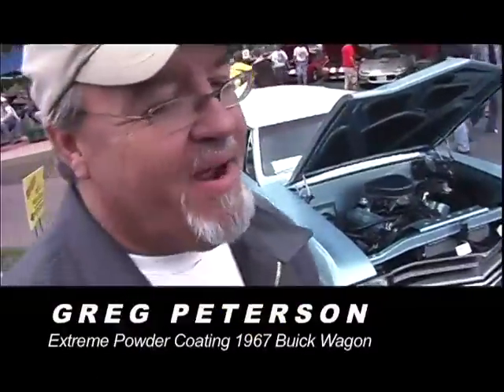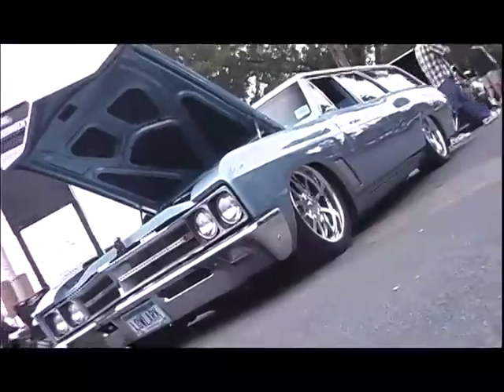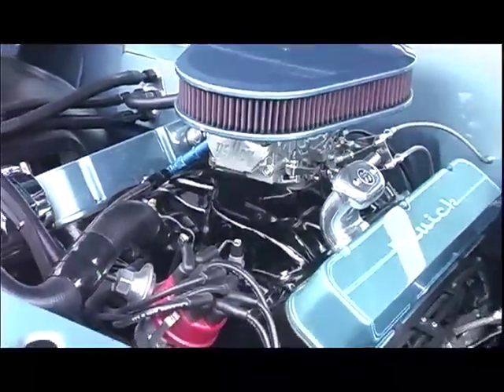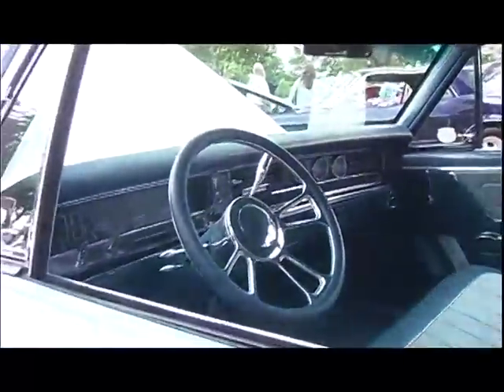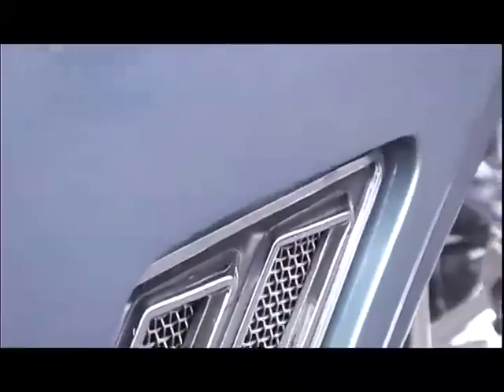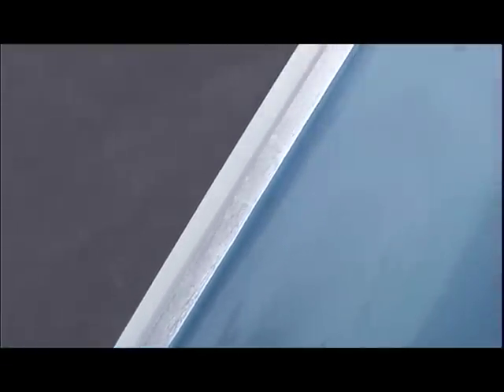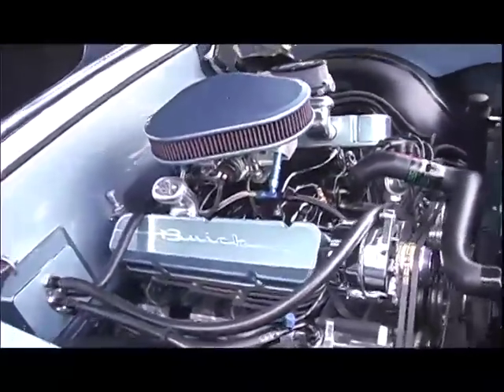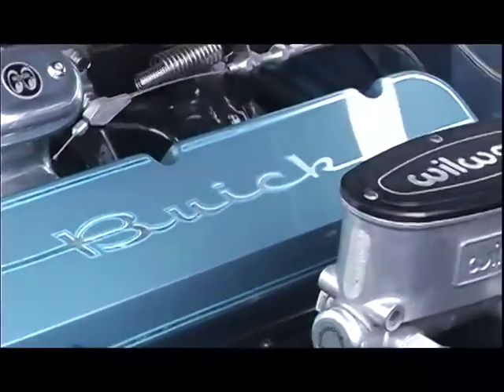1967 Buick Wagon Video Feature V8TV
- This slick 1967 Buick Wagon was built as a showcase for the talents of Greg Peterson and the crew at Extreme Powder Coating to show the diversity of today's high-tech powder finishes.   We liked it 'cause it's a super cool cruiser, with Buick power, AirRide suspension, and a very unique look.